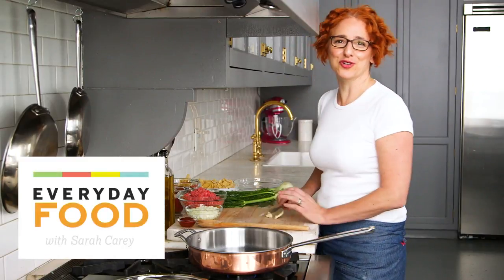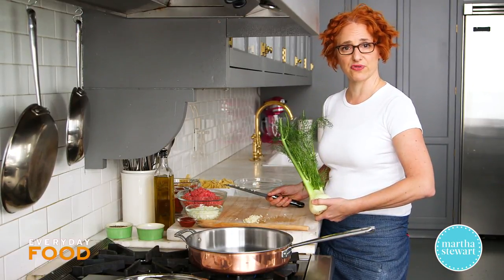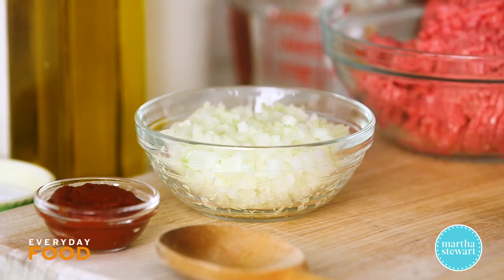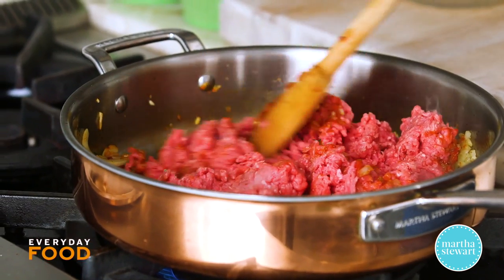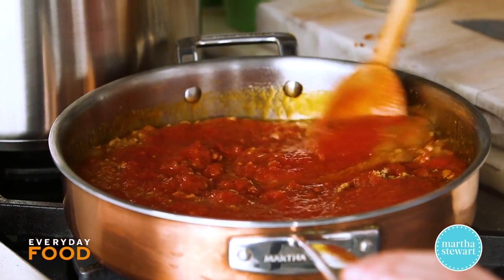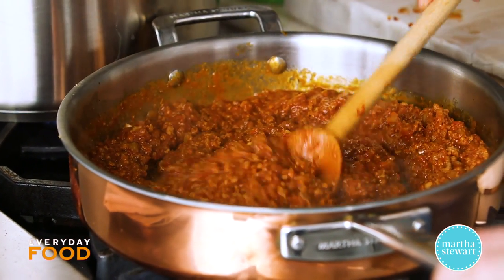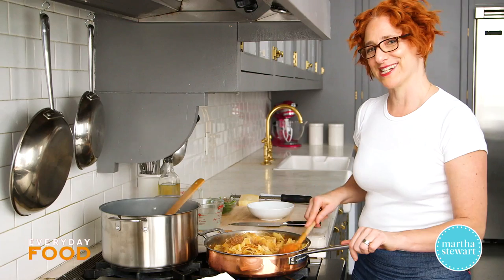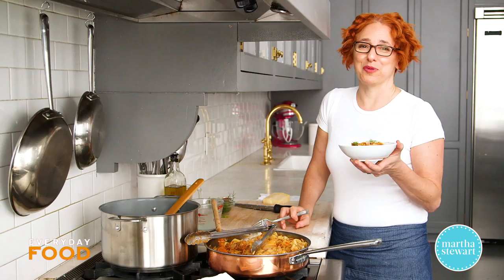Pappardelle With Quick Fennel Ragu- Everyday Food with Sarah Carey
Sarah Carey shows you how to make a delicious pasta dish that’s bursting with fall’s best produce. This recipe gets an assist from a clever technique – poaching the meat to create a super tender ragu.